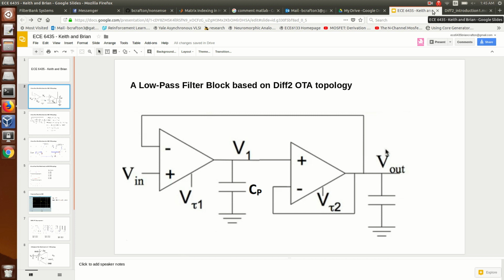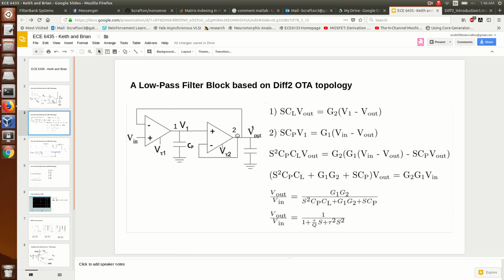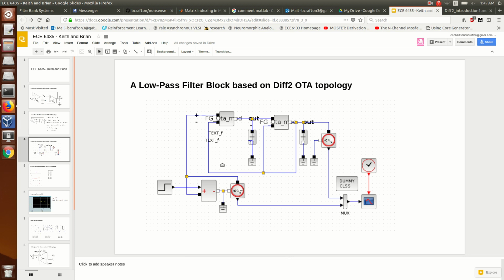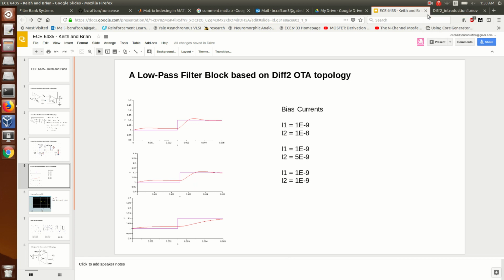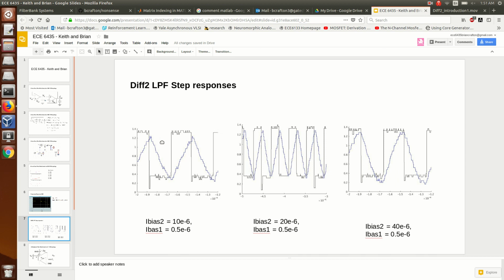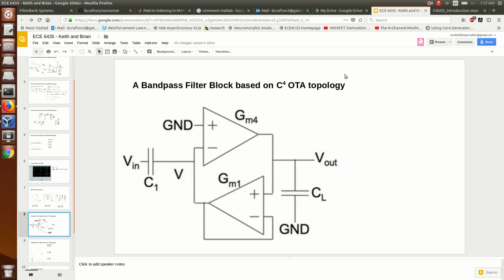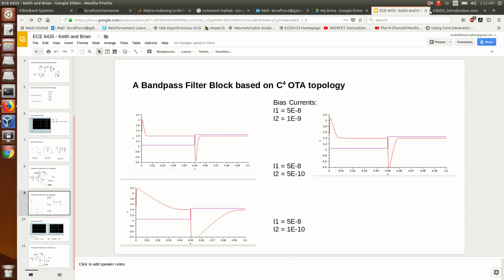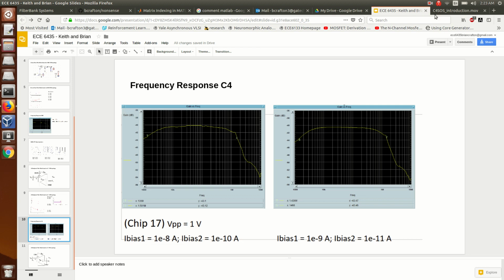6435 : Keith and Brian Homework 3